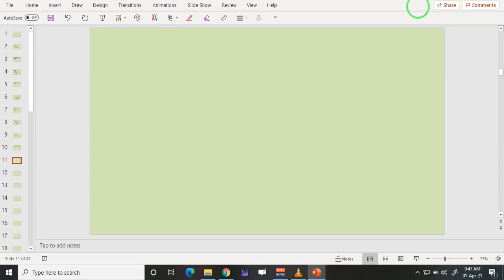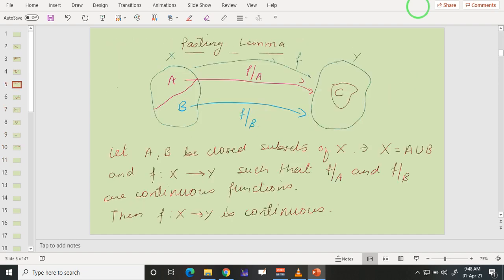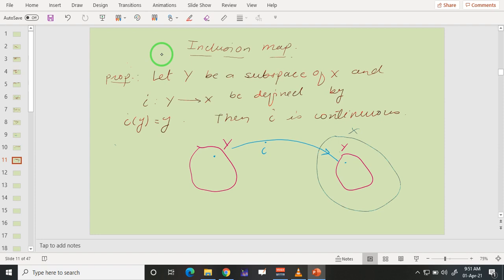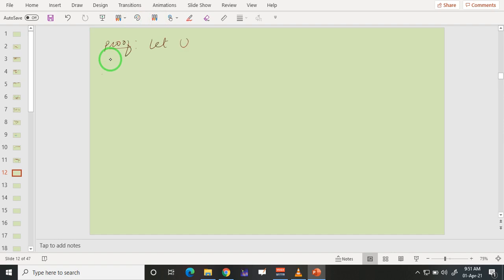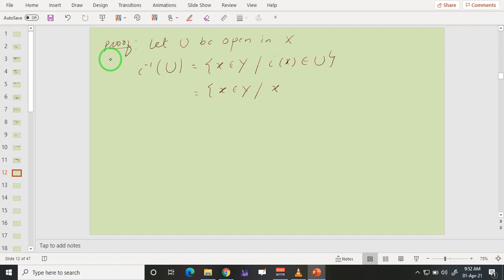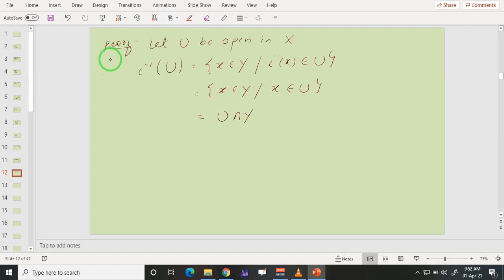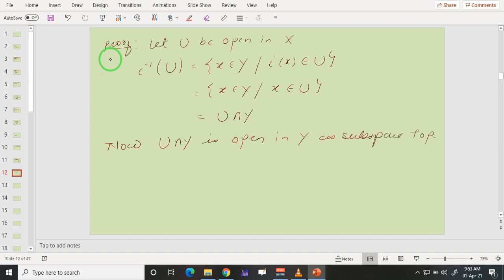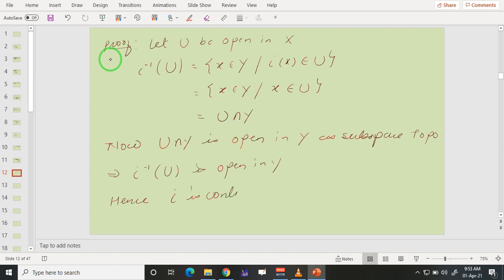#27 Topology || Continuous functions || Inclusion map